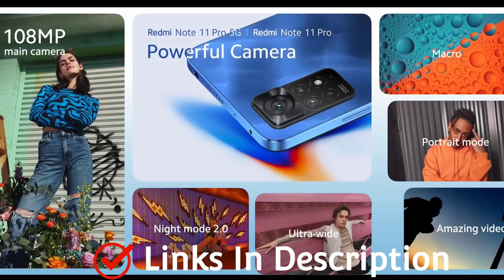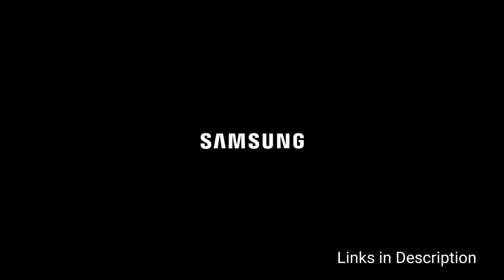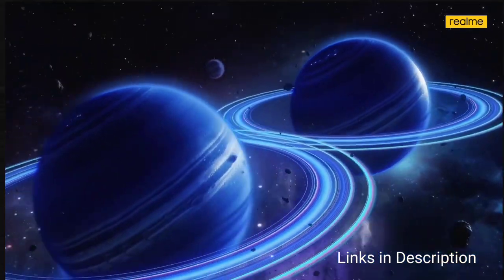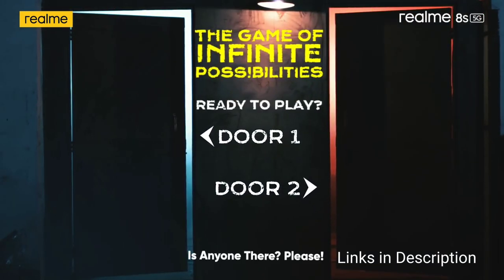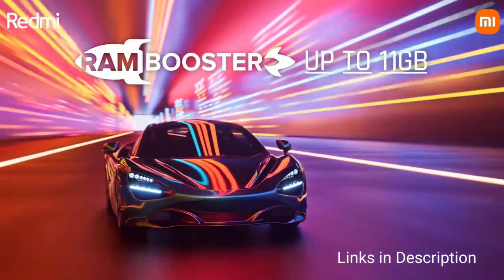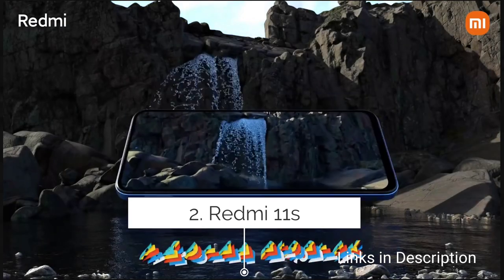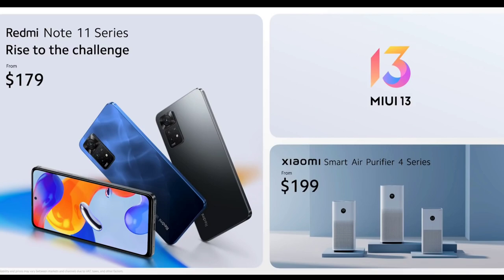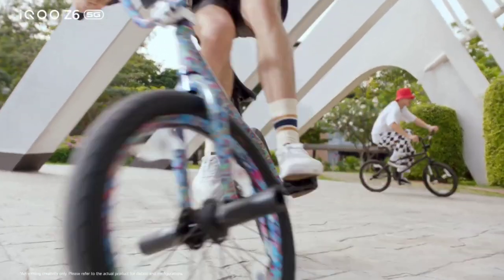Top 5 Cheap 8GB RAM Phones 2022